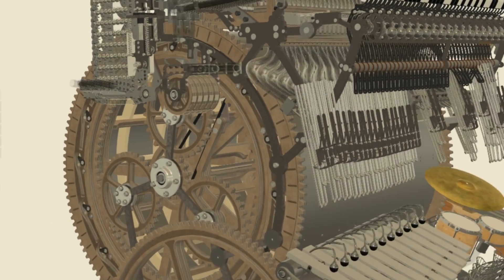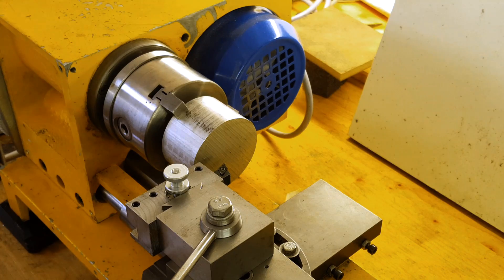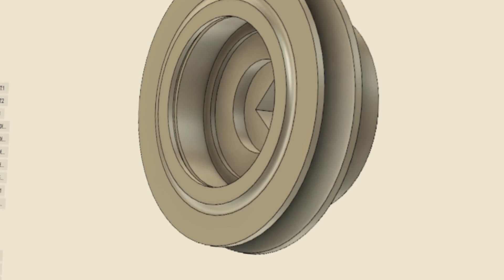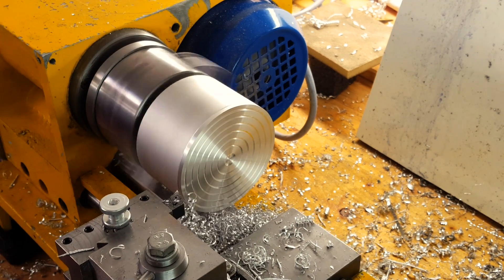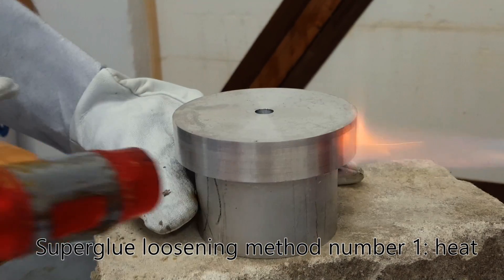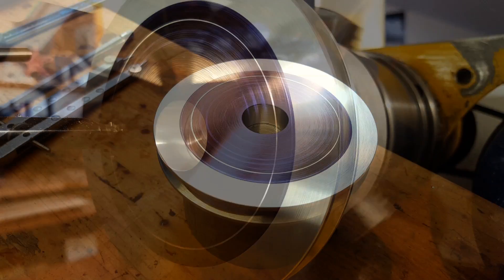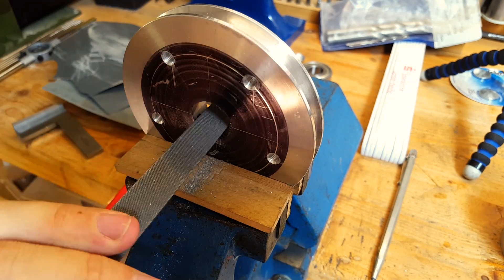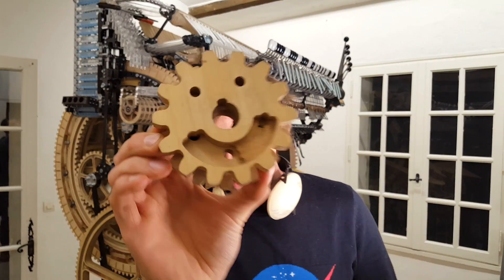Making more parts for Wintergatan´s MMX feat. Wintergatan (sort of)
Hey everyone, In this video I show you how I Made two V-Belt Pulleys for Wintergatan´s Marble Machine X. I mounted them in the machine during the intensive building week last summer. Their function is to drive the demagnetizer wheel in the machine at the right speed. I never got around to edit this video but now is the time :) Hope it is informative and you enjoy!